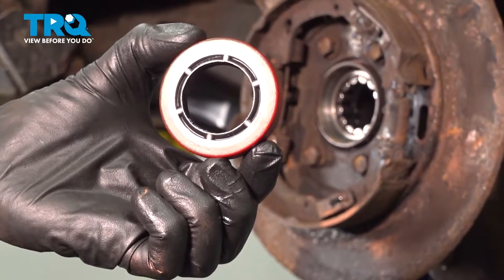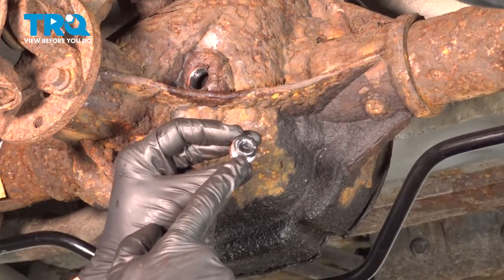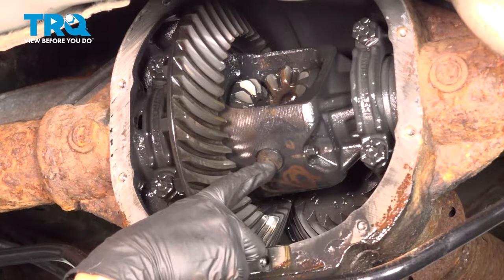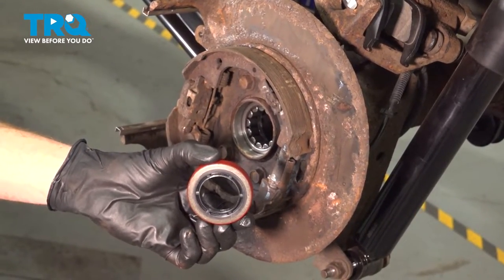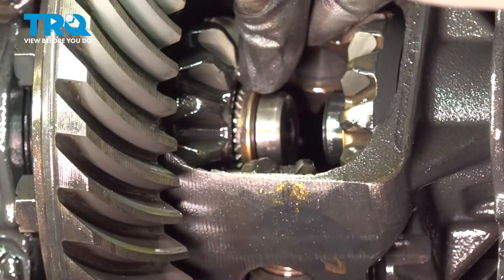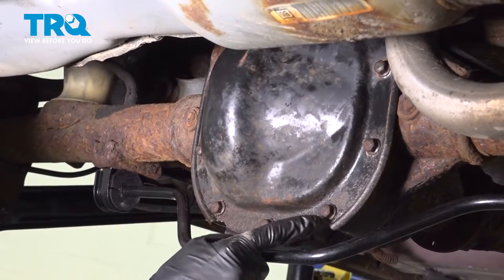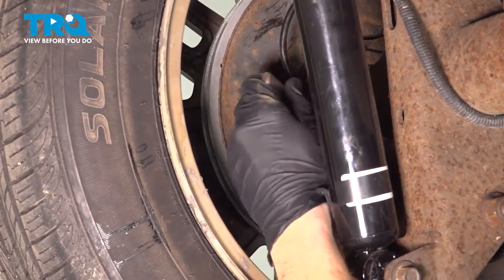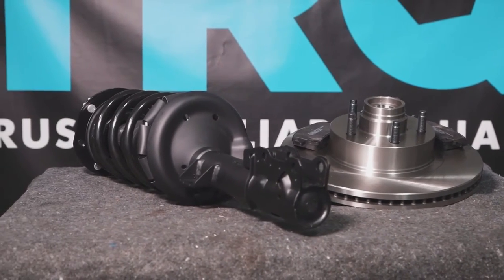How to Replace Rear Axle Seal 2003-2011 Mercury Grand Marquis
This video shows you how to install a rear axle seal on your 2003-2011 Mercury Grand Marquis. This seal is for the end of a solid axle tube, to keep gear oil in, and the elements out. A leaking seal could lead to considerable damage to your differential. Or, if you needed to remove an axle, or a bearing, or do maintenance on a differential, you should install a new seal when you put things back together.

This process should be similar on the following vehicles:
2003 Mercury Grand Marquis
2004 Mercury Grand Marquis
2005 Mercury Grand Marquis
2006 Mercury Grand Marquis
2007 Mercury Grand Marquis
2008 Mercury Grand Marquis
2009 Mercury Grand Marquis
2010 Mercury Grand Marquis
2011 Mercury Grand Marquis

• Copper Anti-Seize
• Gasket Adhesive
• Gear Oil
• Liquid Thread Locker
• Petroleum Jelly